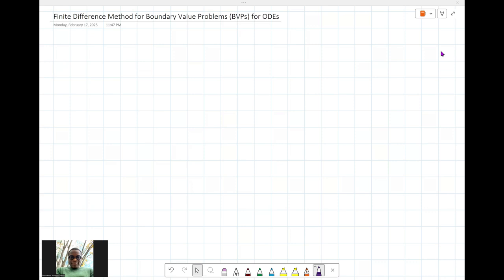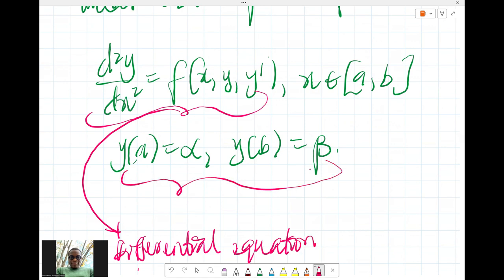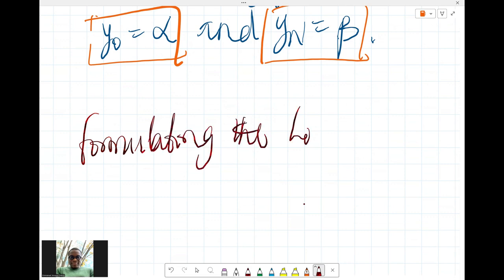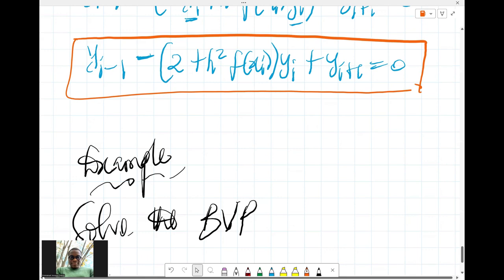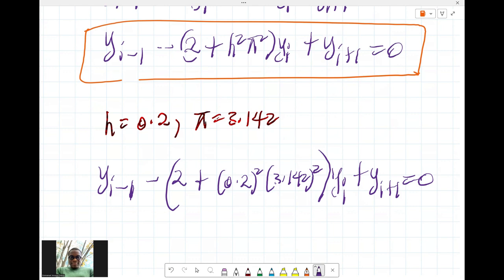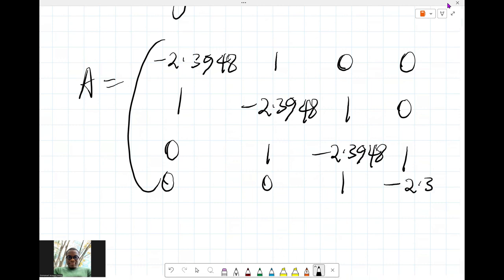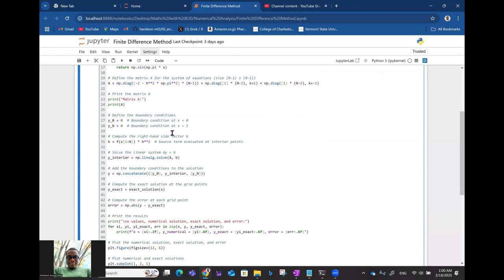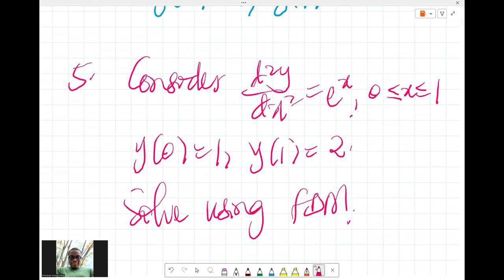46. Finite Difference Method for Boundary Value Problems BVPs for ODEs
In this video, we explore the Finite Difference Method (FDM) for solving boundary value problems (BVPs) in ordinary differential equations (ODEs).

We walk through the step-by-step process of discretizing the problem, setting up the system of equations, solving it numerically, and comparing the results with the exact solution.

You'll also see how to compute the error between the numerical and exact solutions.

Whether you're new to numerical methods or looking to brush up on this technique, this tutorial provides a clear and practical understanding.